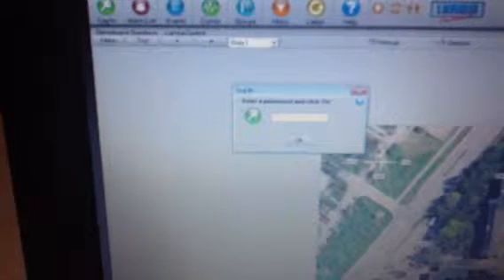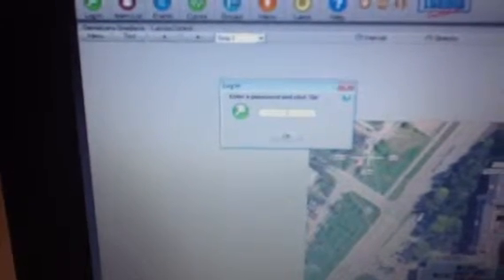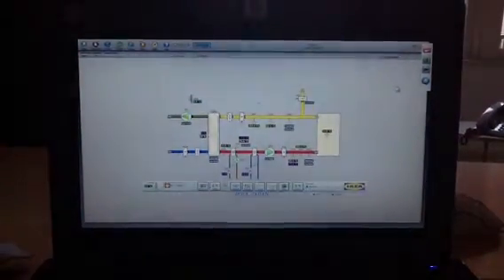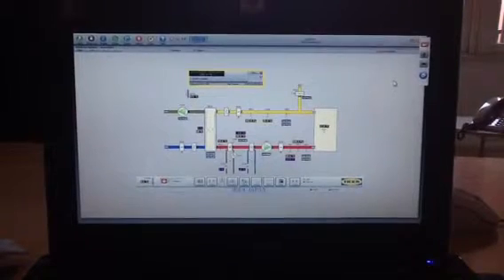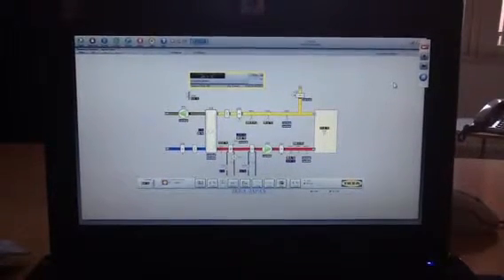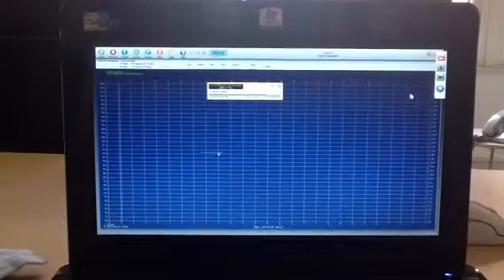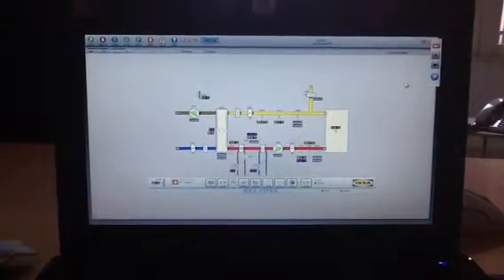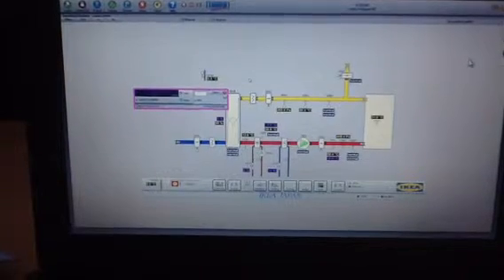Bjorn teaching his system to new end user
Education on BMS & Green Tech Solutions